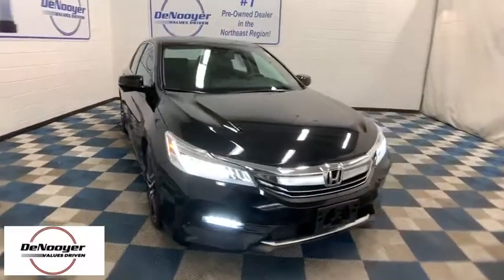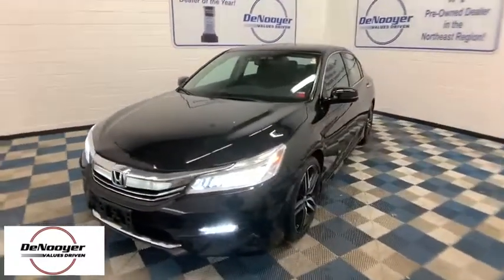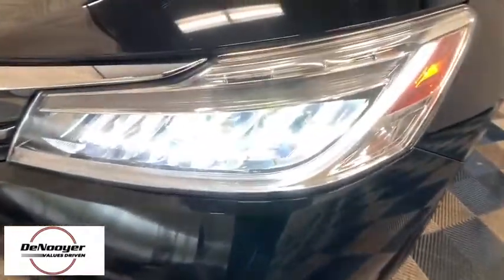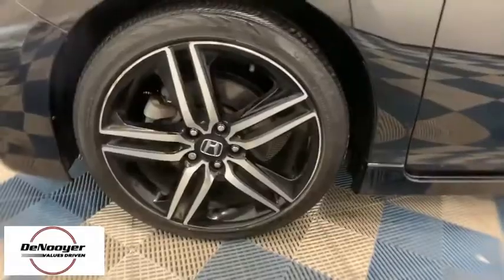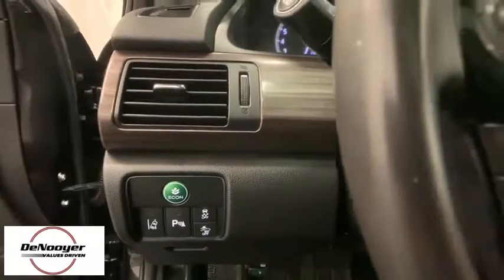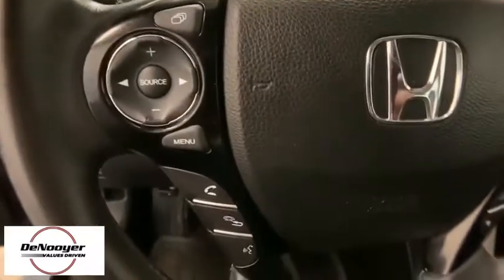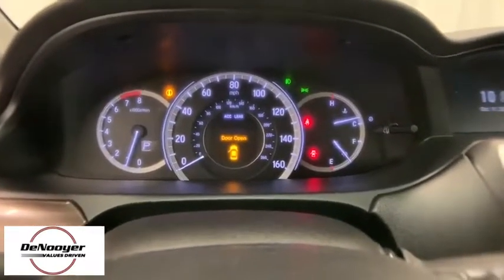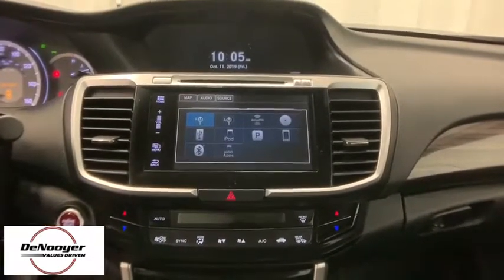2016 Honda Accord Colonie, Albany, Saratoga Springs, Clifton Park, Schenectady, NY 31598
Crystal Black Pearl Used 2016 Honda Accord available in Colonie, New York at DeNooyer Chevrolet. Servicing the Albany, Saratoga Springs, Clifton Park, Schenectady, NY area.

DeNooyer Chevrolet
127 Wolf Road

Clean CARFAX. Black 2016 Honda Accord Touring FWD 6-Speed Automatic 3.5L V6 SOHC i-VTEC 24V Leather.brbrRecent Arrival! 21/34 City/Highway MPGbrbrAwards:br * ALG Residual Value Awards * 2016 KBB.com Brand Image Awardsbr2016 Kelley Blue Book Brand Image Awards are based on the Brand Watch(tm) study from Kelley Blue Book Market Intelligence. Award calculated among non-luxury shoppers.  Kelley Blue Book is a registered trademark of Kelley Blue Book Co., Inc.